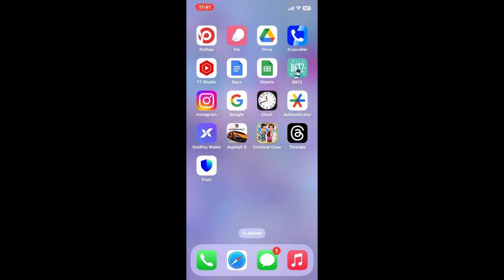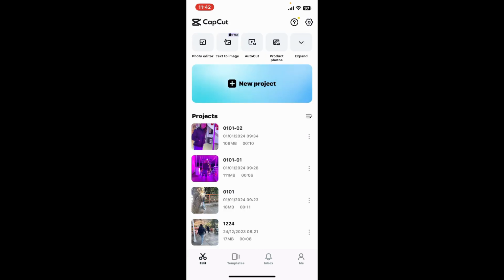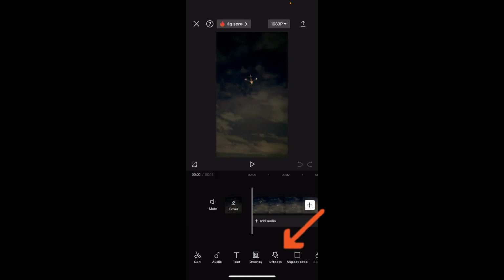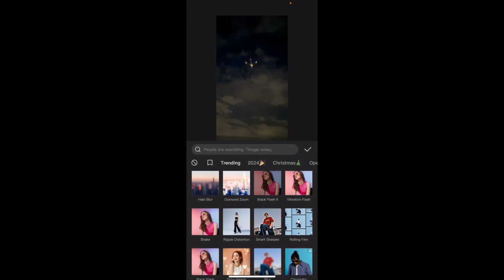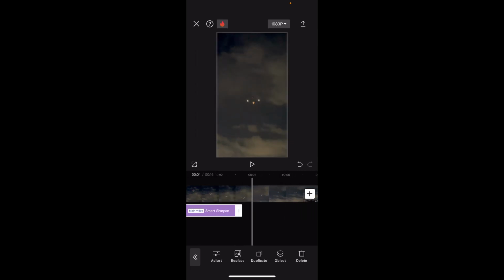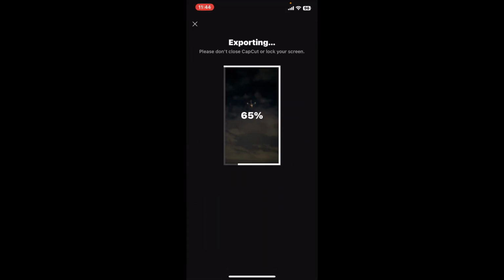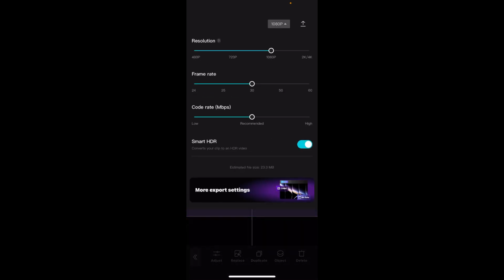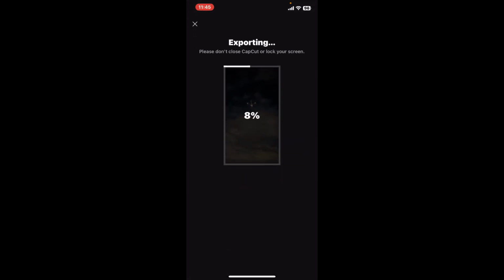How to Fix Blurry Videos on CapCut 2024? CapCut Blurry Video Issue (2 Min FIx)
Struggling with blurry videos in your CapCut application? Worry no more! Our latest tutorial is your go-to guide for enhancing video clarity and sharpness effortlessly. In this comprehensive video, we'll walk you through step-by-step solutions to tackle common issues causing blurry footage in CapCut. Whether it's adjusting resolution, optimizing export settings, or other factors affecting video quality, we've got you covered. Let's troubleshoot and elevate your video editing skills!